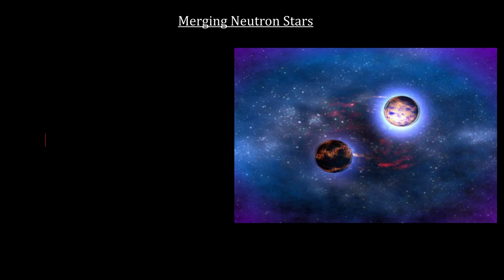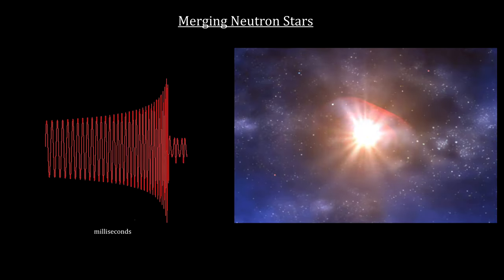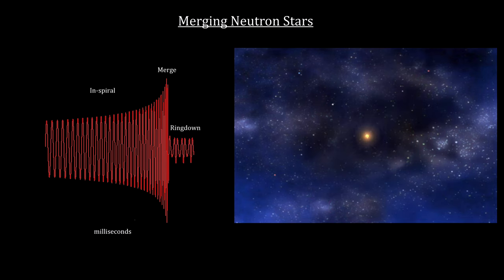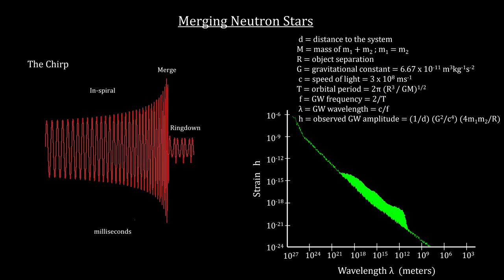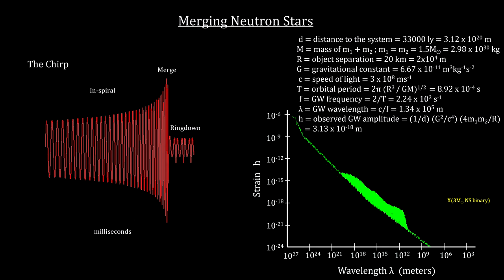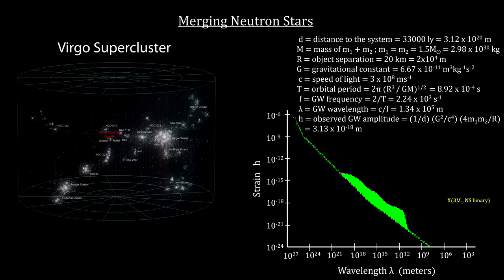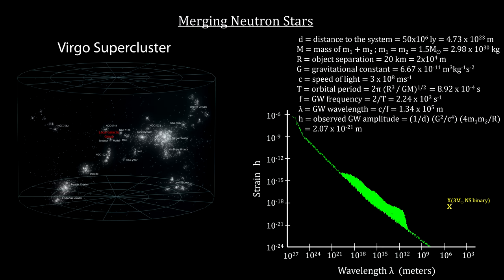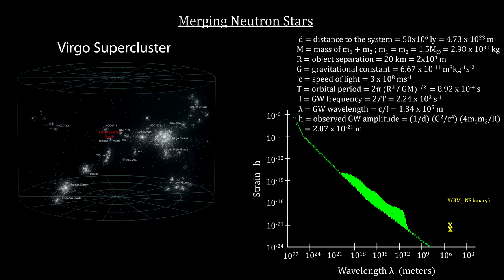Classroom Aid - Coalescing Neutron Stars (4k)